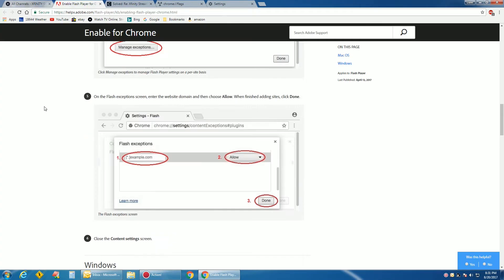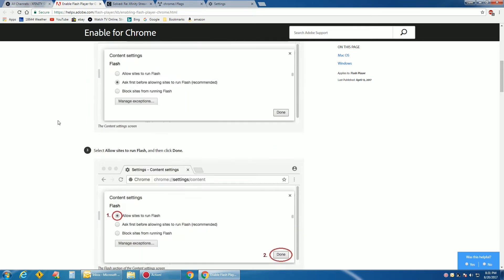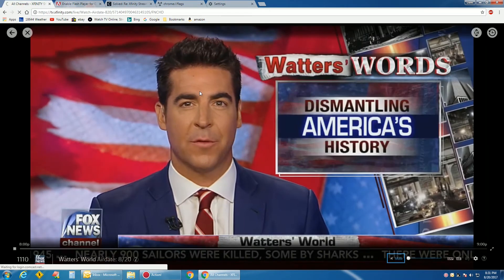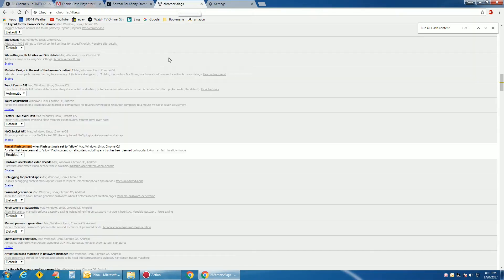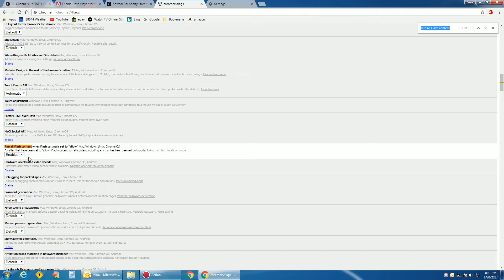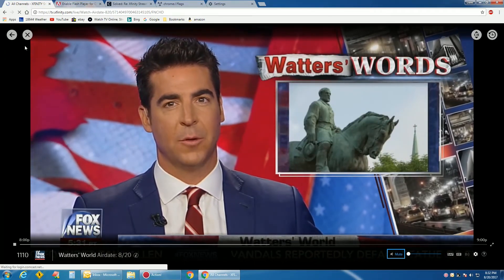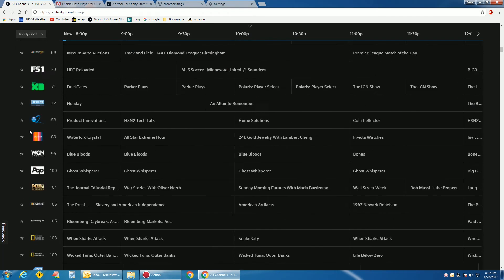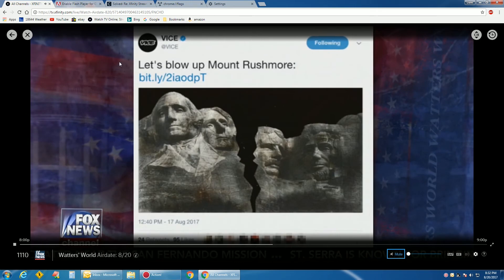xfinity chrome flash fix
xfinity chrome flash fix for comcast new shit online crap they forced on us..